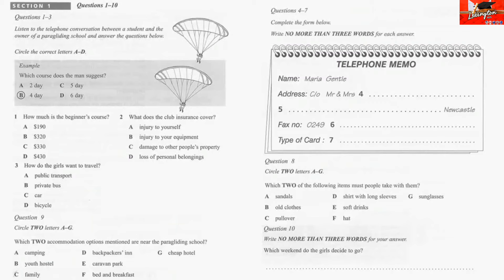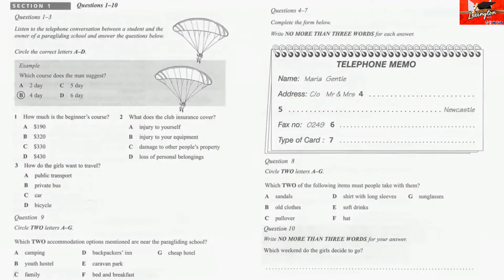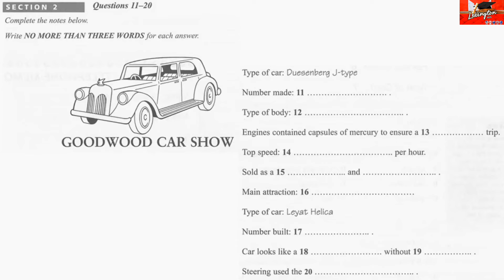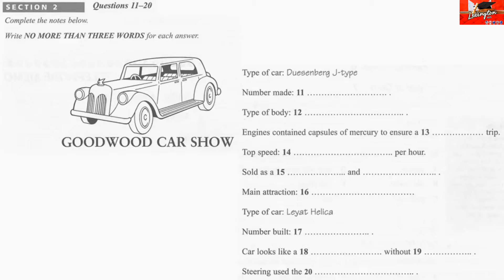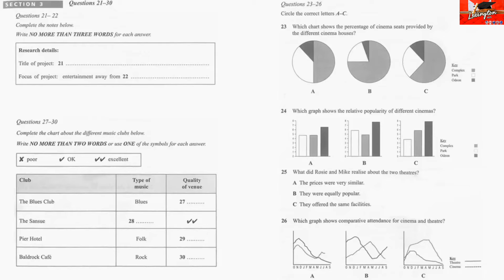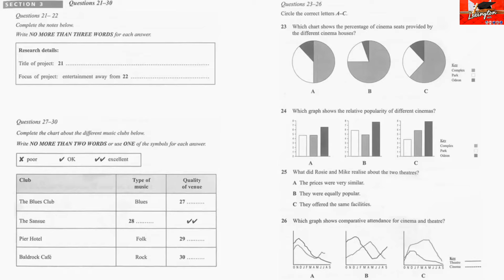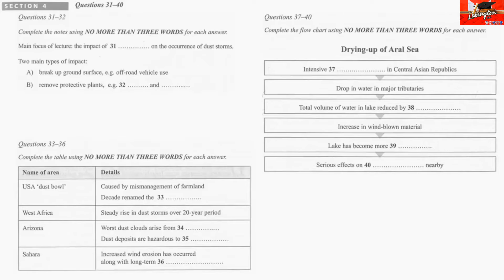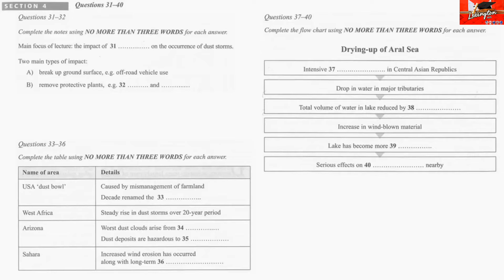NEW IELTS LISTENING 🎶 PRACTICE TEST 17 FEB 2023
LOCATION- #958, 1ST FLOOR OUTSIDE ST NO.6, JANAKPURI MAIN MARKET, LUDHIANA

Hostel & PG Facilities are provided here for both boys and girls.

Half & Full day classes avaliable

COURSES:- IELTS, STUDY VISAS, SPOKEN ENGLISH, PTE, IMMEGATION, GRAMMER, VOCABULARY, BUILD CONFIDENCE, PROFESSIONAL WRITING, INTERVIEW PREPARATION, PERSONALITY DEVELOPMENT, ACCENT DEVELOPMENT & FLUENCY, MOTIVATIONAL CLASSES.

ielts speaking interview
ielts speaking interview band 9
ielts speaking interview band 9 india
ielts listening for practice
ielts listening material for practice
ielts listening test practice 2023
ielts listening practice test 2023 with answers british council
ielts preparation full
ielts preparation full course general
ielts writing task 1 academic
ielts writing task 1 academic bar graph
ielts writing part 1 bar chart
ielts listening 17 test 4
cambridge ielts 17 listening test 4 ( official test )
ielts listening practice test 2023 with answers
ielts practice test plus 1 listening test 1
views kase bade
thumbnail kase banaye